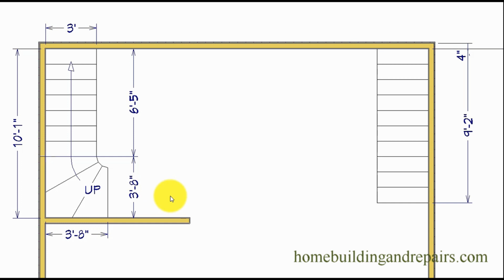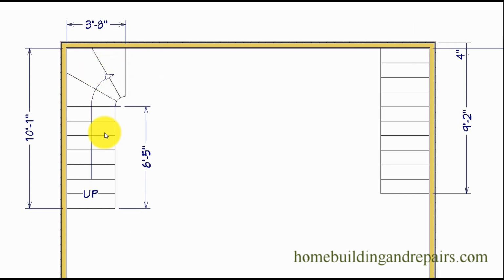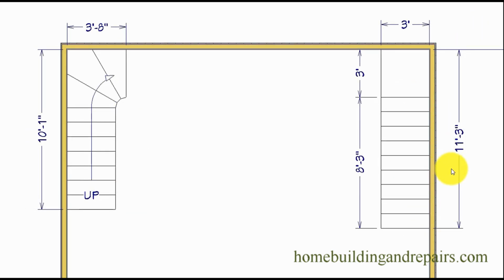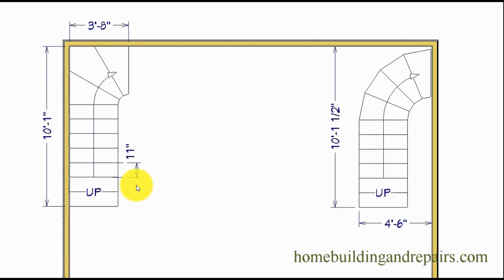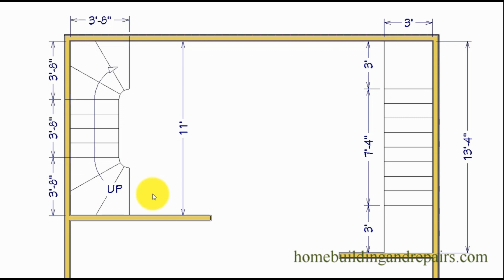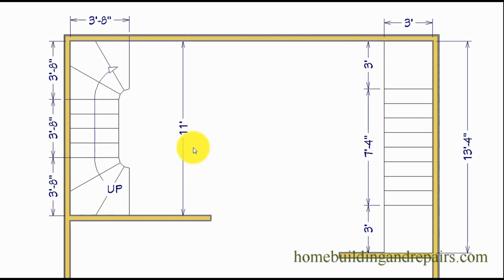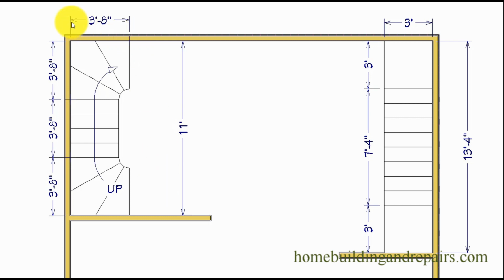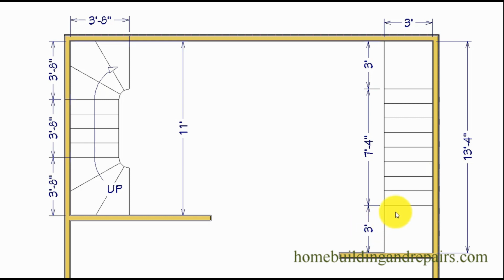Winder Stairway Comparisons for Building and Floor Plan Layout Ideas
Click on this link for more home building, remodeling and stair design videos. In this video I will provide you with a few different comparisons between winder type stairway designs and a few others like straight stairs, curves stairs and stairs with landings. Sometimes a straight set of stairs will take up less room than a winder stairway or a stairway with angled steps.